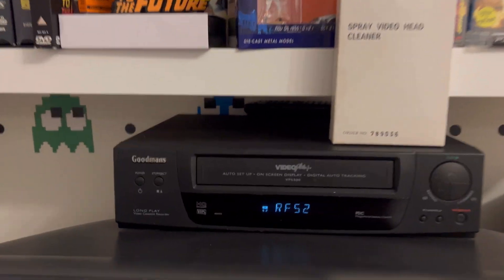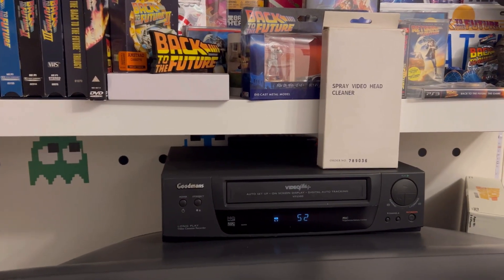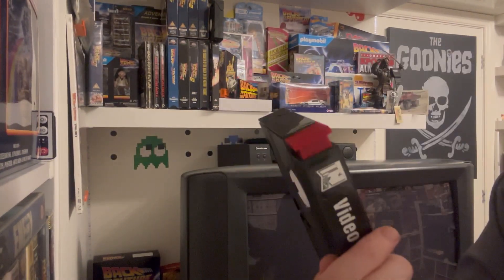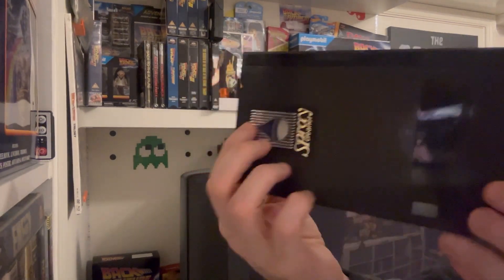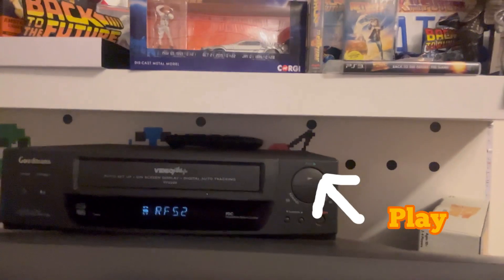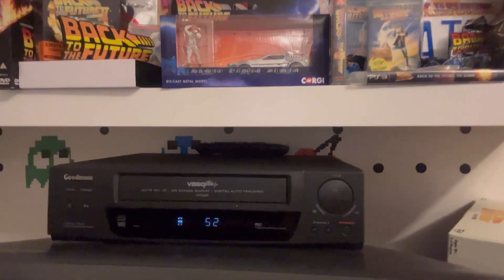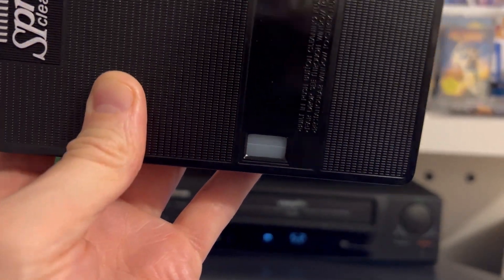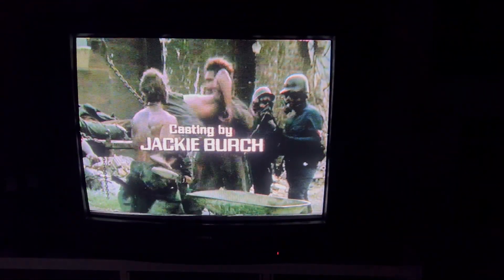Video cleaner tape review in 2023 😂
So I’ve been noticing the poor video quality so it was time to use the video cleaner I’ve had sat in my collection a long time now.